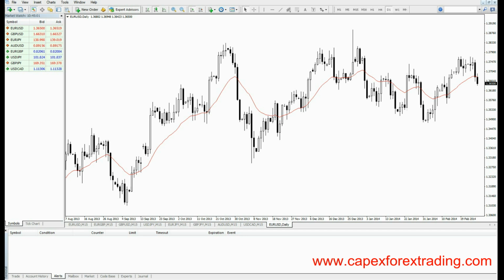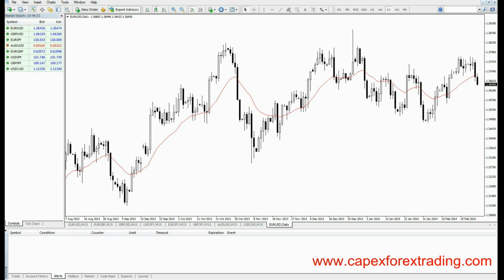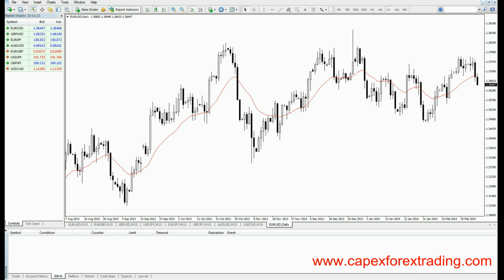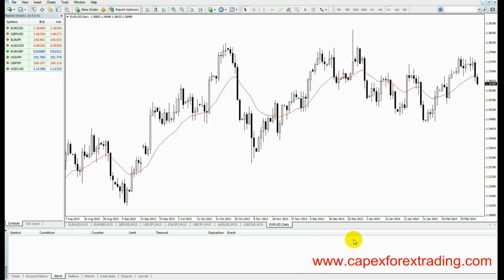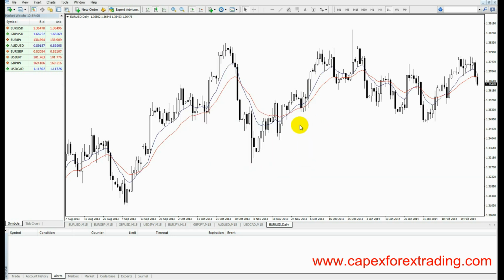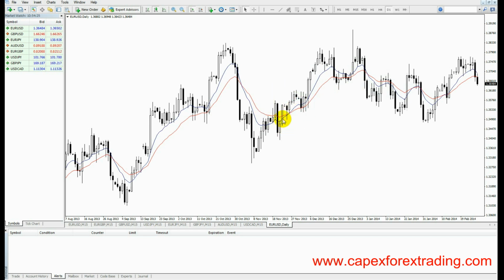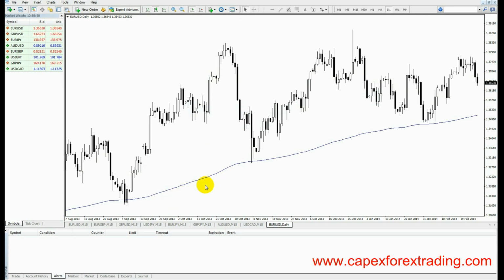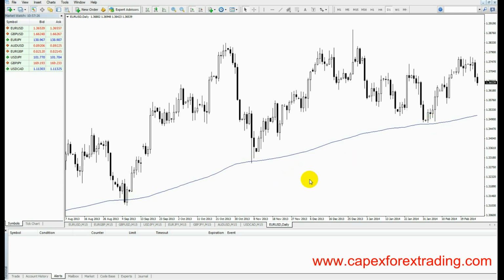5.3 Trading Moving averages instructions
Moving averages indicators are used to identify a trend whilst also providing clear support/resistance areas for traders when prices are trending. Essentially, we use moving averages to get into trends and not to trade reversals.

To calculate the moving average, the system will add the closing prices of x number of trading sessions to calculate a total and then divide that total by the number of trading sessions. So, for the 20 period MA the system will add up the closing prices of the last 20 sessions and divide that total by 20 to get the MA reading.

In this Forex training video we also explain the difference between the simple and exponential moving average whilst also providing examples of how MA's are used in trading.